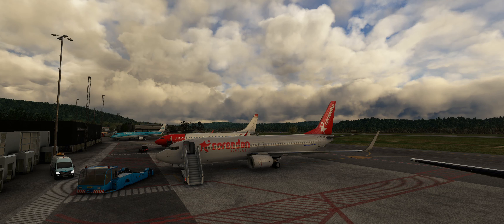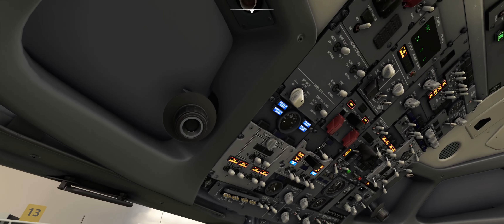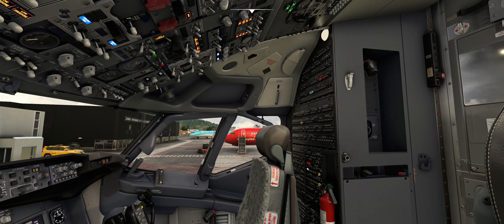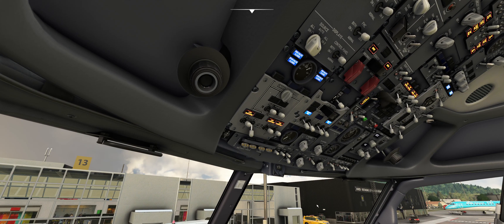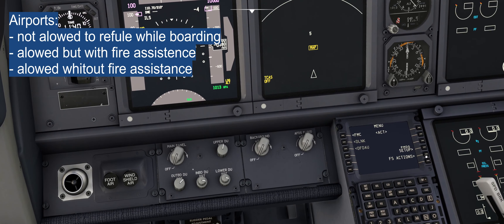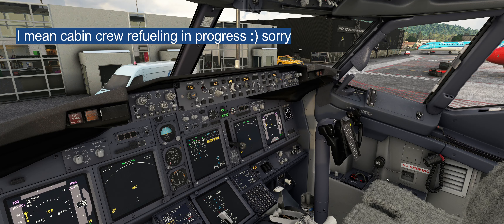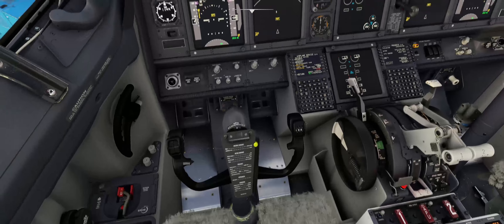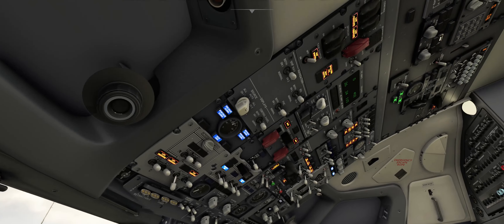How to refuel your B737 in proper way │ PMDG │ MSFS2020 │ by airline captain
In this video I will show you how it looks like real refueling with all restrictions. You can practise it on VATSIM.

Real life ops, for flight simulator only.